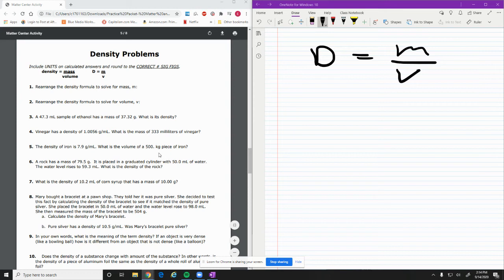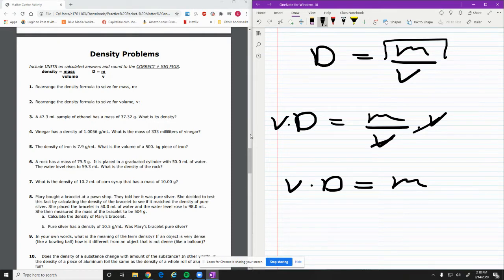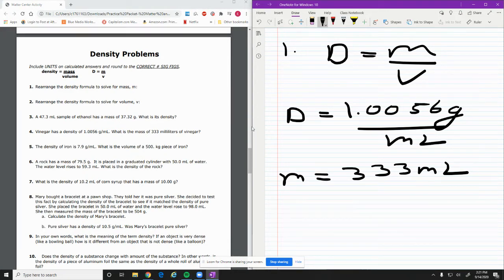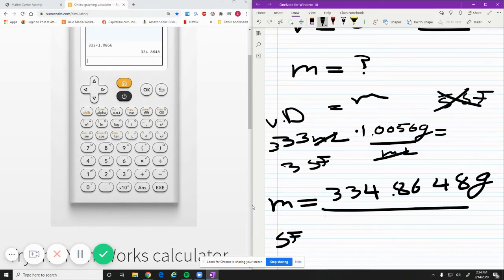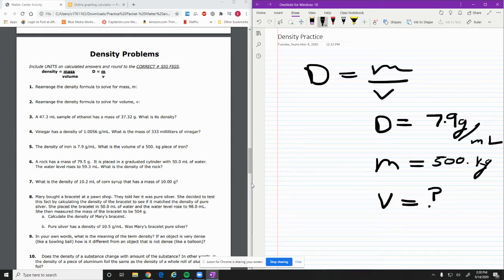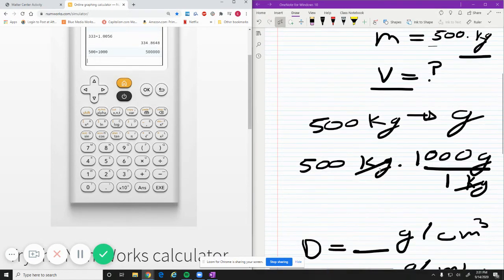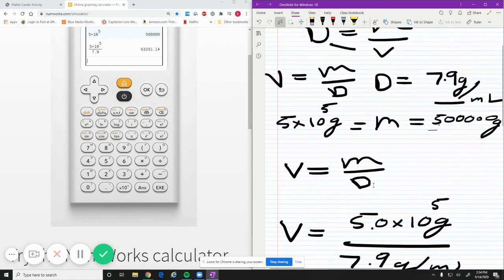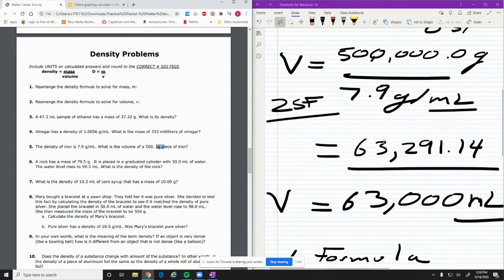MCHSAcaChem 2020 2021 E Cano Density Problem Examples